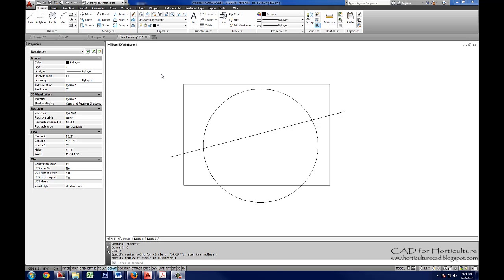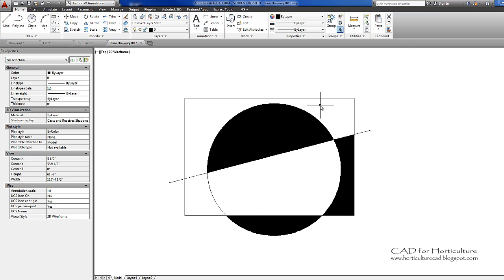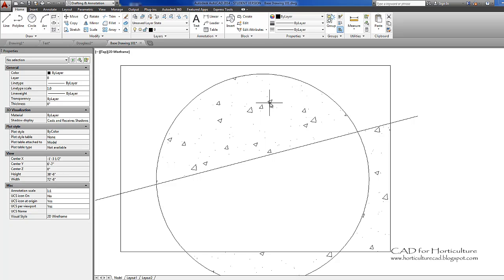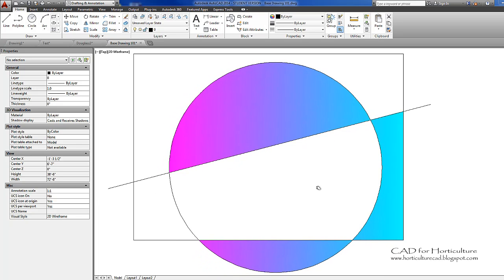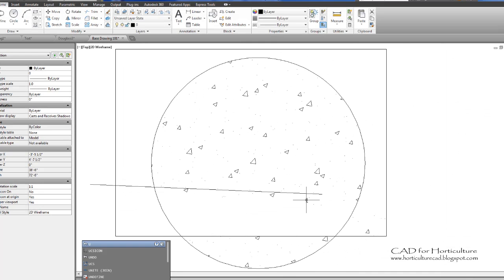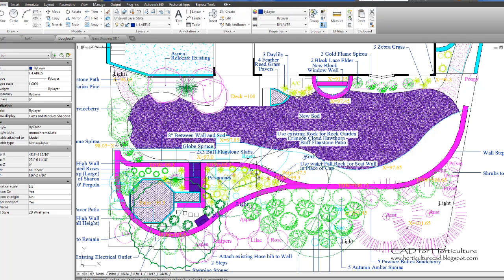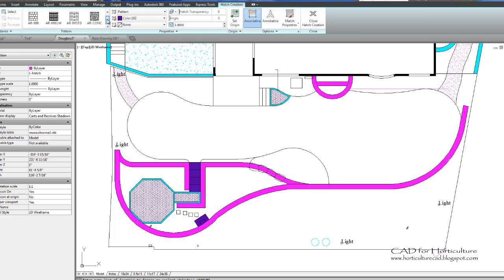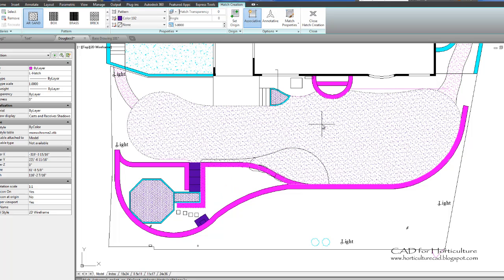Hatch basics 2014